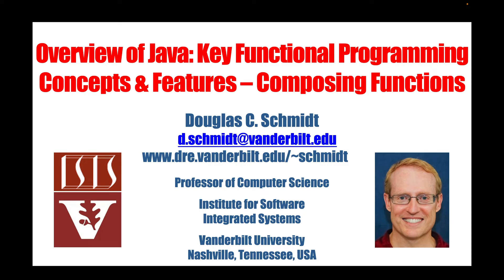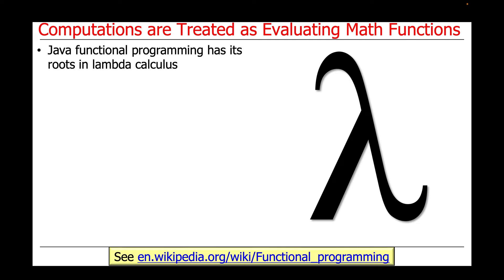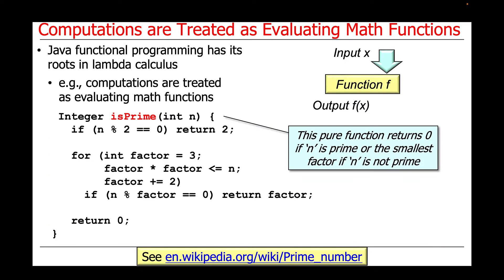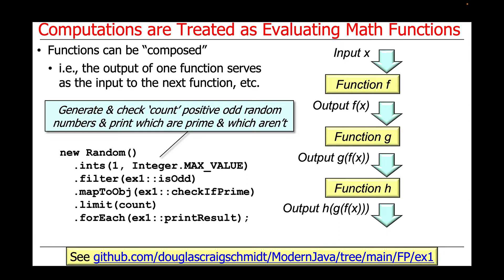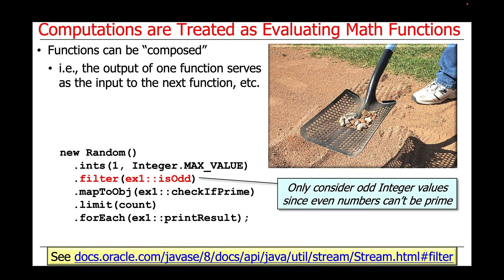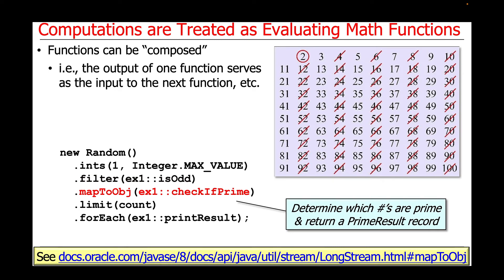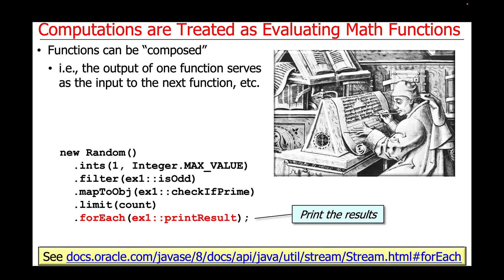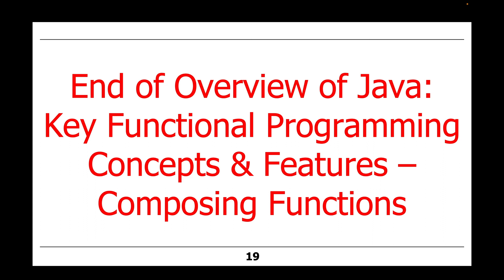Overview of Java: Key Functional Programming Concepts & Features -- Composing Functions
This video continues our overview of Java by covering key functional programming concepts & features in modern Java, which includes Java 8 and beyond. In particular, this part of the lesson discusses how computations in modern Java can be treated as math functions that can be composed together in a pipeline.  It then examines a case study that demonstrates how a Java stream can compose functions to generate & check ‘count’ positive odd random numbers & print which are prime & which aren’t.